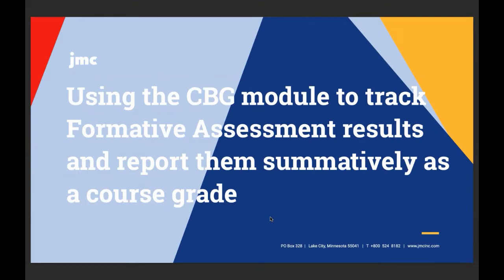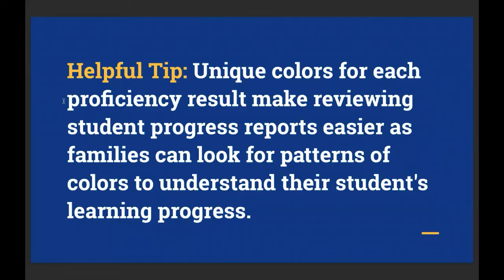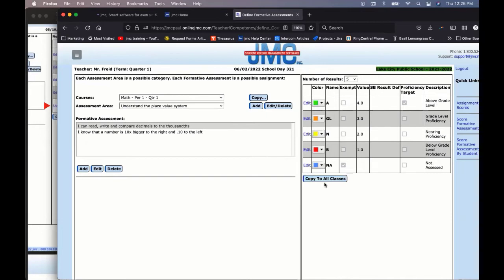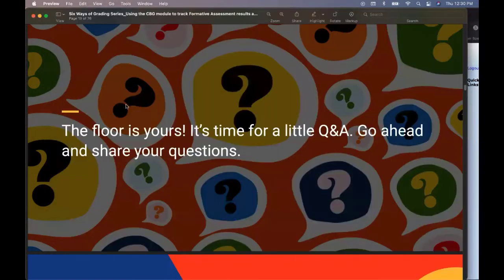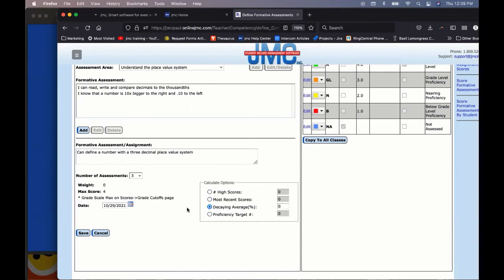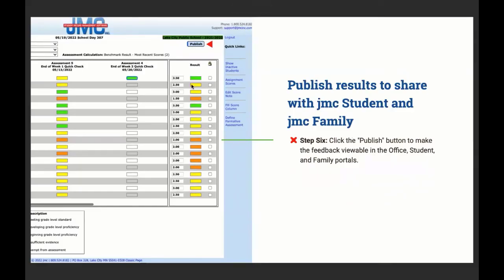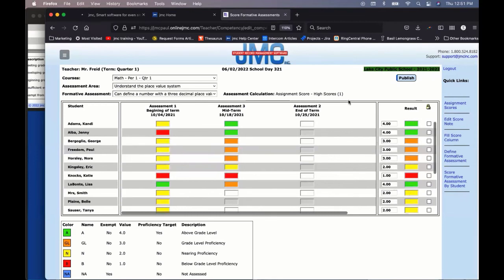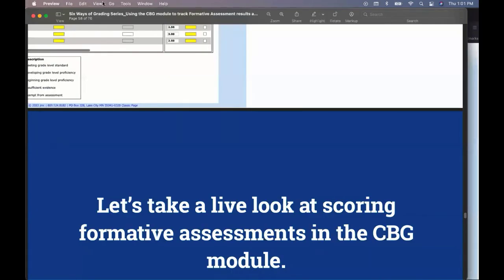Using CBG module to track Formative Assessments results & report them summatively as Course Grade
In this part of our 6 Ways of Grading Series, you'll learn how the CBG feature meets the needs of middle schools and high schools that want to track formative assessment results of priority standards but transfer those results summatively to an overall course grade. As well as, finding out how to keep the focus on learning goals while transferring results to course grades that are needed for college entry, setting grade cutoffs that correspond with your proficiency scale, easily using research-based SBG conversions, and more.